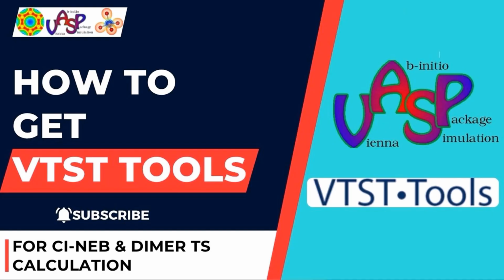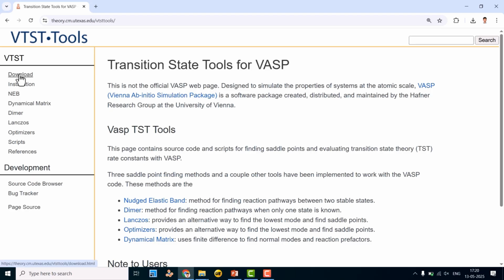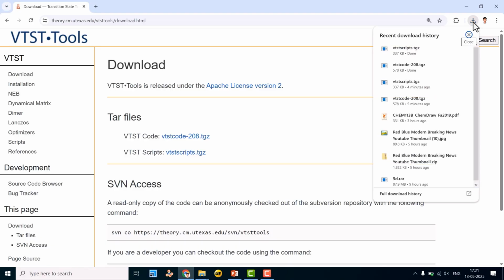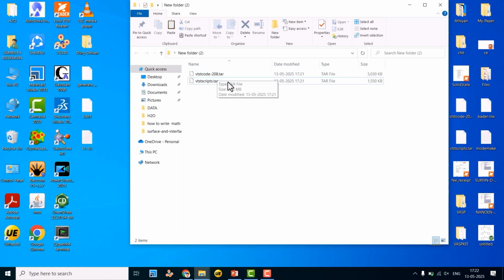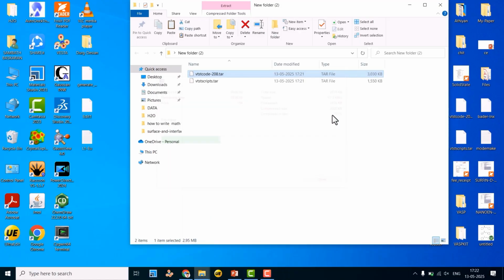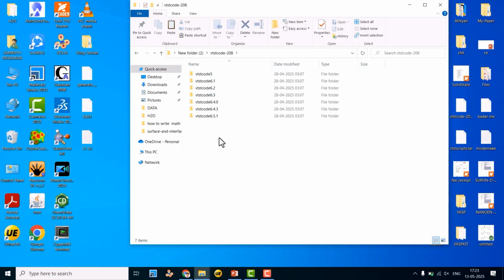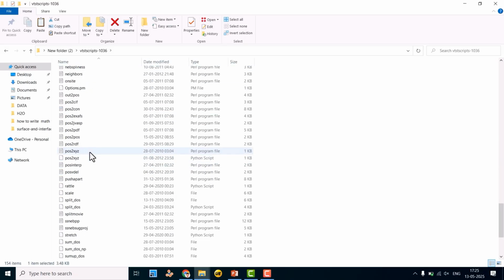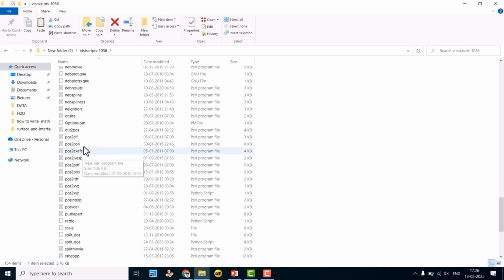How to get VTST tools |Transition State Tools for VASP | vtstcode.tgz | vtstscripts.tgz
🔧 How to Get VTST Tools for VASP | Transition State Tools | vtstcode.tgz & vtstscripts.tgz Explained

In this video, we walk you through how to download and set up the VTST tools (Transition State Tools) for VASP, including vtstcode.tgz and vtstscripts.tgz. These tools are essential for performing nudged elastic band (NEB), dimer, and other advanced transition state calculations in VASP.

🎯 What you’ll learn:
Where to download VTST tools

Difference between vtstcode.tgz and vtstscripts.tgz

📌 VTST Tools Covered:
vtstcode.tgz – For modifying VASP to include VTST functionality
vtstscripts.tgz – Python and Bash scripts for running NEB and related jobs